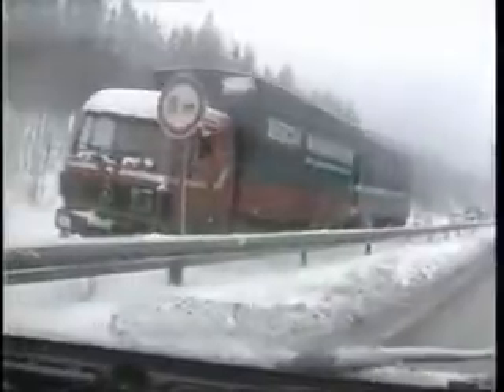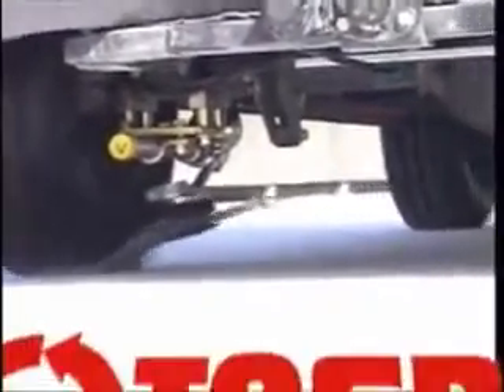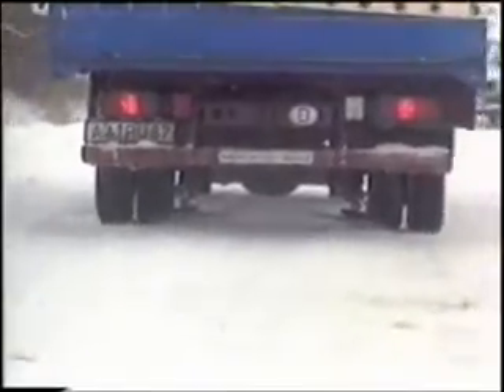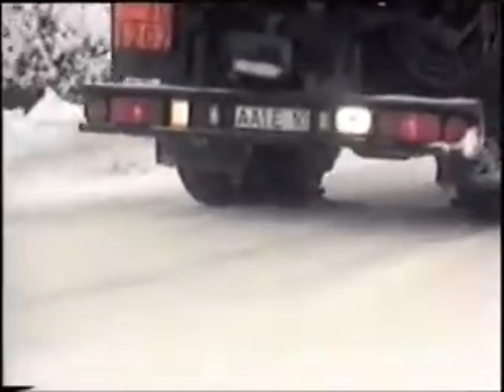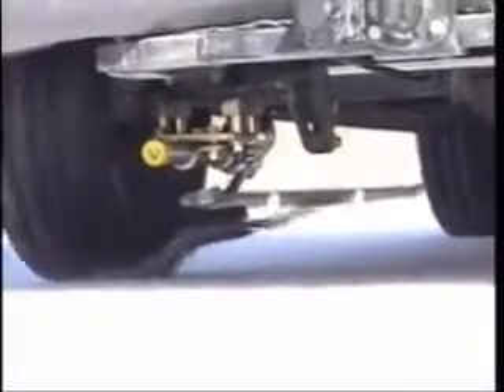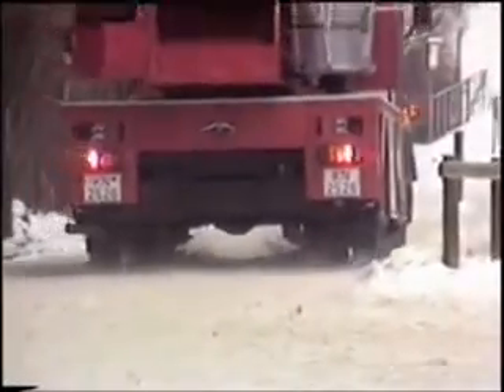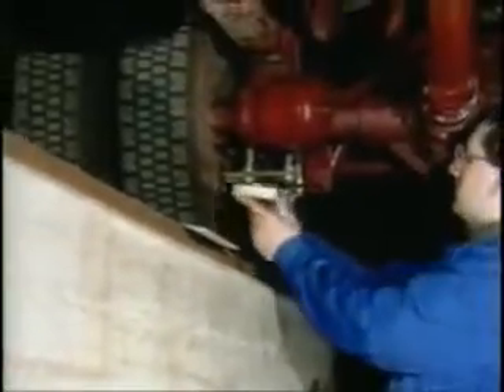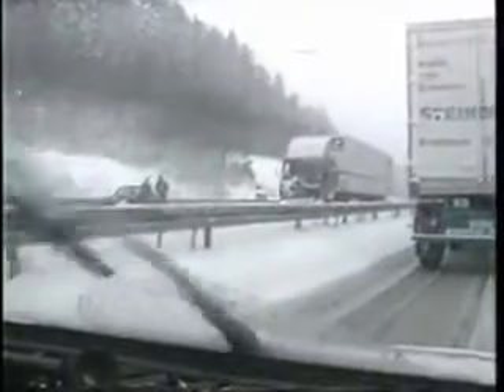ROTOGRIP Automatic Snow Chain Systems